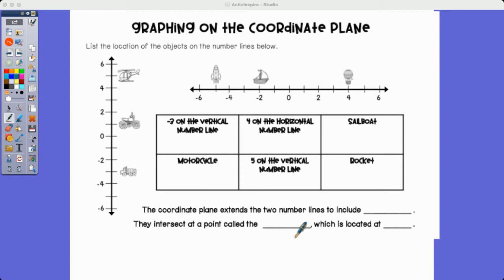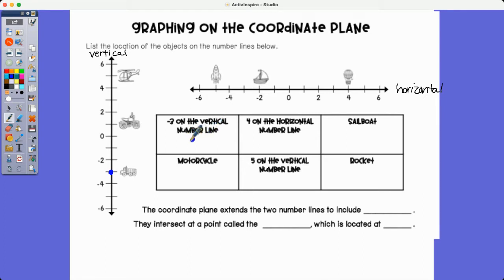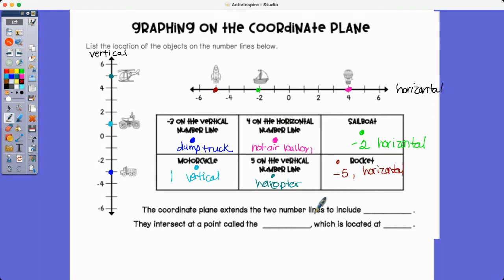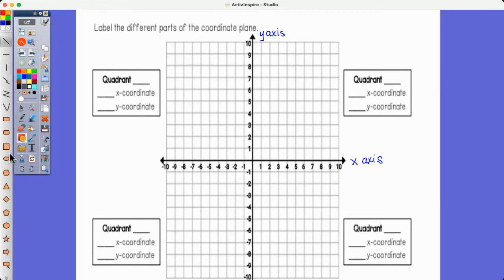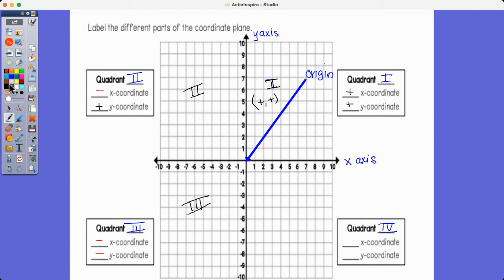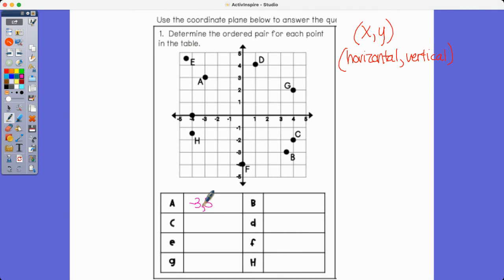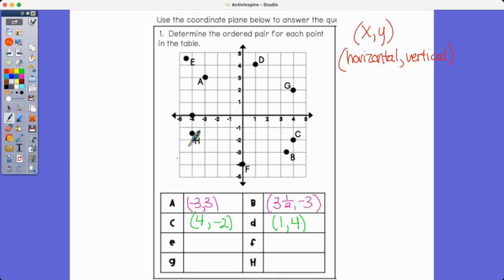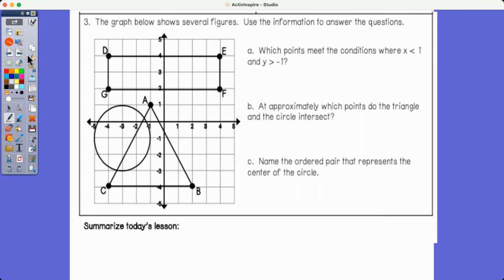Coordinate Plane Day 1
Using a four-quadrant Coordinate Plane